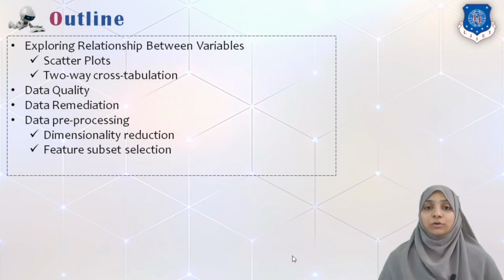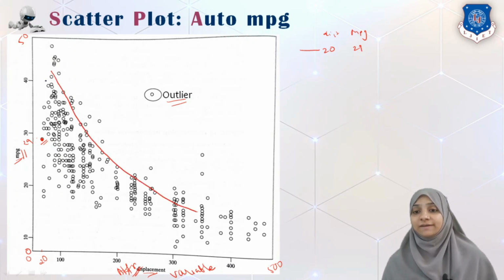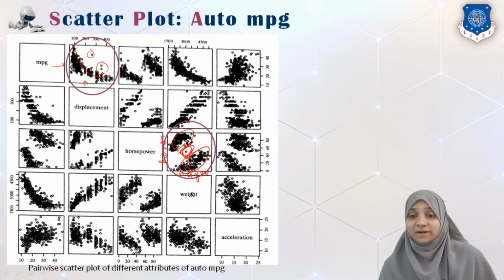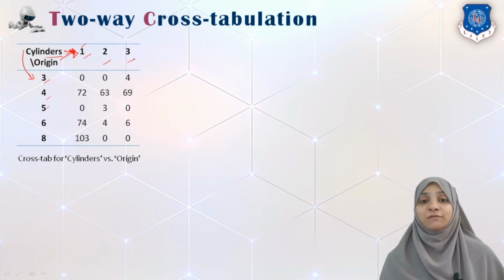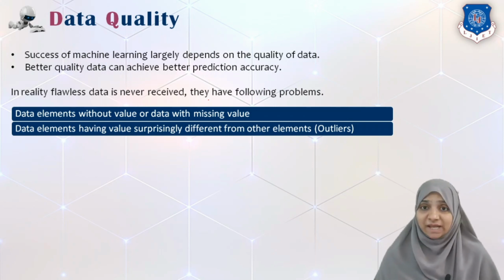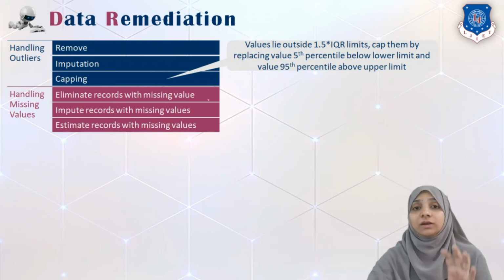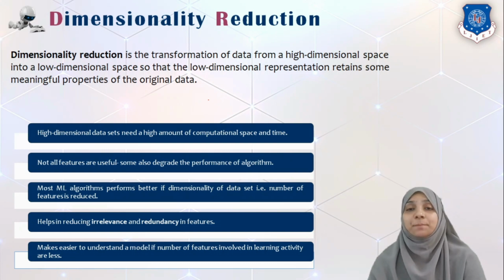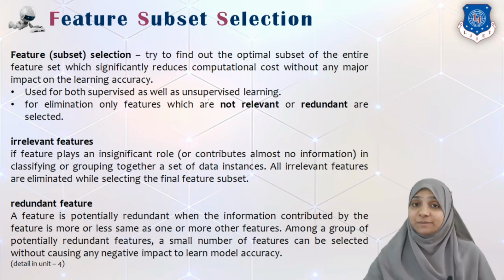Lec-05_Exploring Data Relationship | Quality Remediation | Machine Learning | Computer Engineering